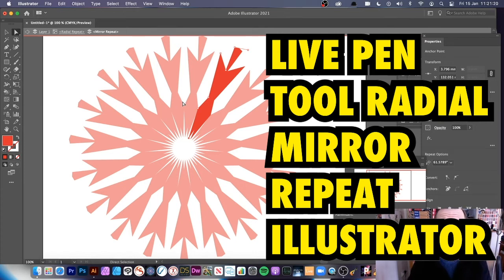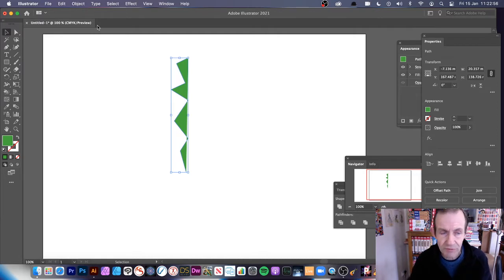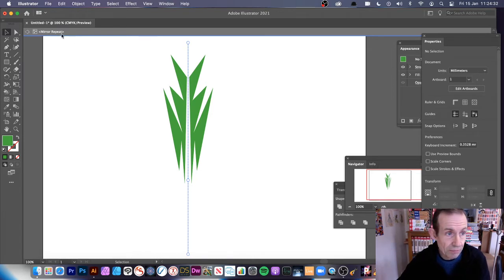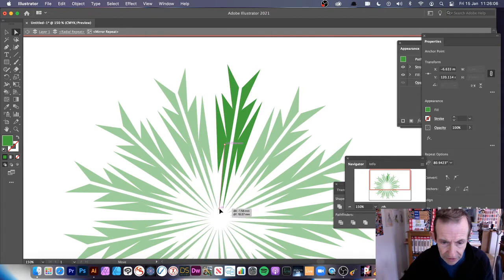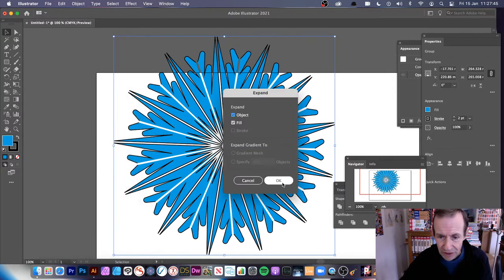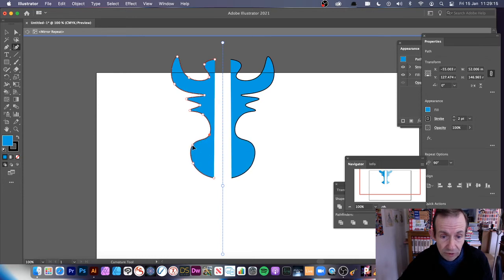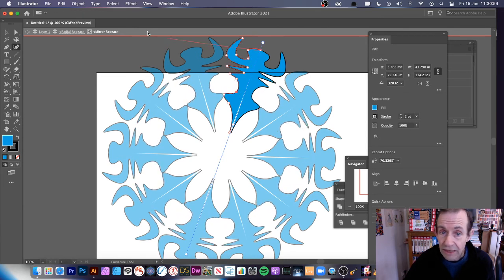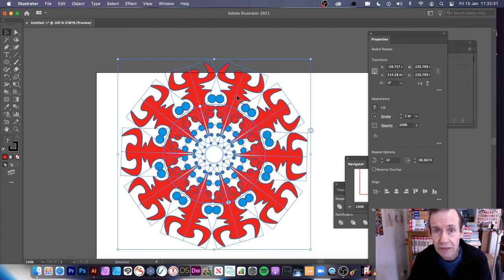Live Pen Tool Radial Mirror Repeat New Feature tIn Illustrator | How To | Draw Effect | Graphicxtras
Illustrator how to : Live pen tool radial mirror repeat New feature tutorial - you can use combinations of the new repeat object in Illustrator 2021 / 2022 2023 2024 etc to create all kinds of designs and they are all live such as with the pen tool and curvature tool to create all kinds of wonderful circular designs (combining mirror repeat and radial repeat)